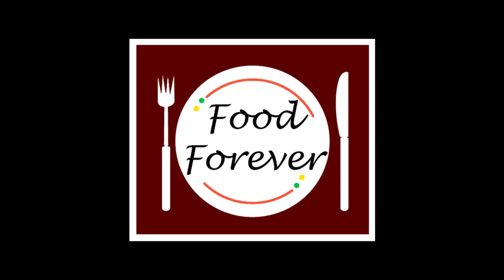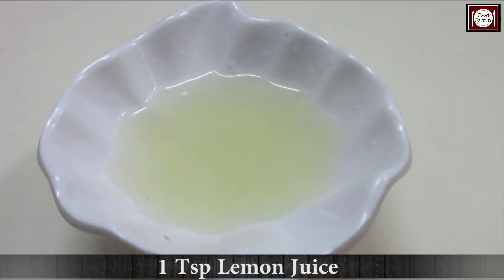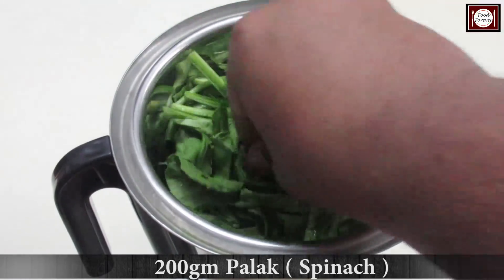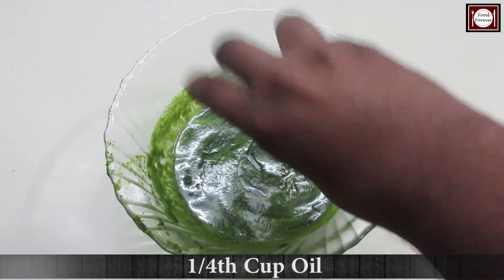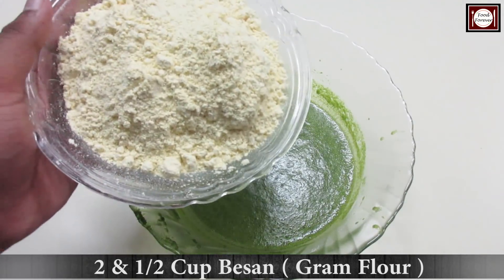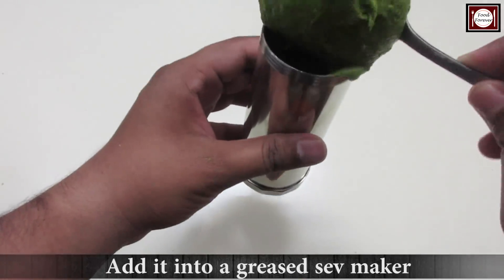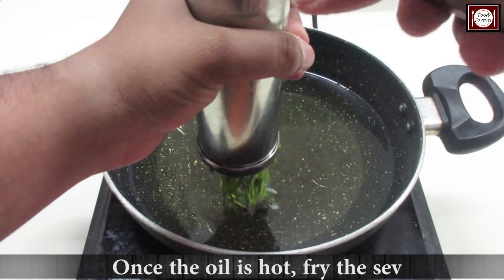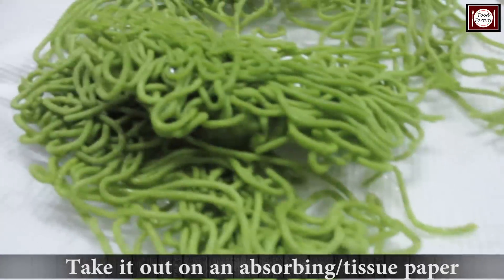पालक से बनाए ऐसा टेस्टी और चटपटा नाश्ता जिसे बनाना है बहोत ही आसान | Snack Recipe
Induction Cooktop
Induction Cookware/ Utensils
Sandwich Griller
Appam Stand
Chakli Maker
Blender / Beater
Measuring Cups
Palette Knife
Piping Bags
Cake Turn Table
Bread/Cake Knife
Cocoa Powder

Food Forever